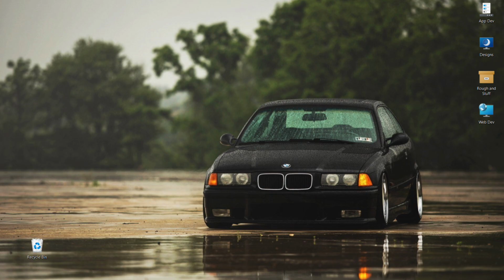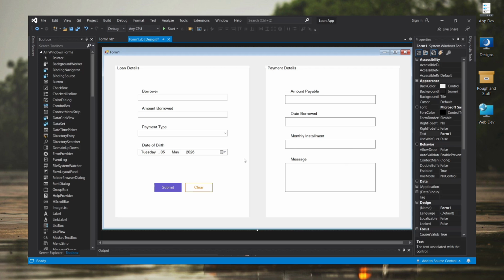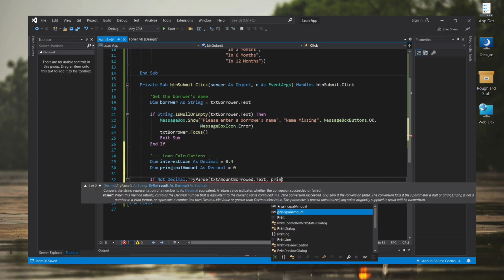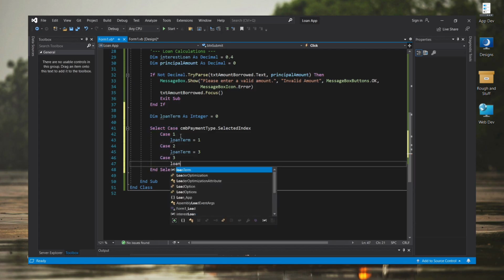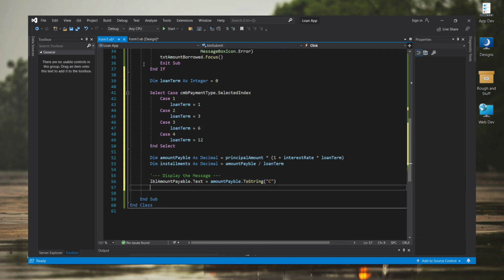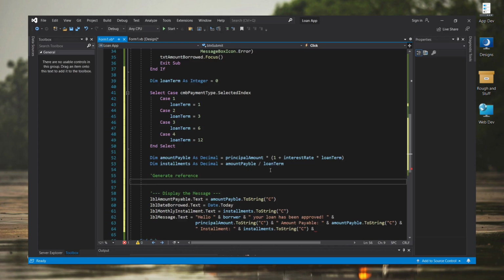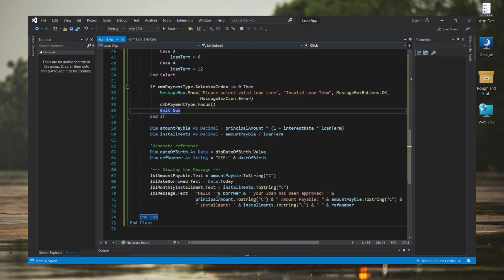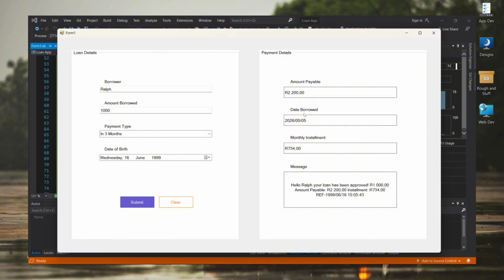VB.NET Tutorial for Beginners | Build a Loan Calculator App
In this VB.NET WinForms tutorial, we build a complete Loan Management System from scratch.

This is a beginner-friendly project where you’ll apply everything you’ve learned so far to create a real working application using Visual Studio.

💡 In this video, you’ll learn:
- How to design a real-world form in VB.NET
- How to validate user input properly
- How to perform loan calculations using variables
- How to use ComboBox selection logic
- How to display formatted results (currency, dates)
- How to build a complete working system step-by-step

🧠 What we build:
A loan application system where the user can:
- Enter borrower details
- Input loan amount
- Select loan term
- Calculate total payable amount
- Calculate monthly installment
- Generate a loan summary message

🚀 Example Output:
- Total Amount Payable
- Monthly Installment
- Loan Approval Message

📌 Previous Lessons:
- VB.NET Basics (Syntax, Variables & Data Types)
- Working with Controls (TextBox, ComboBox, ListBox, CheckBox, RadioButton)

📌 Next Lesson:
We’ll improve this system and explore saving data or connecting to a database